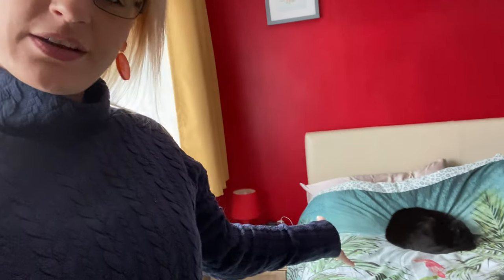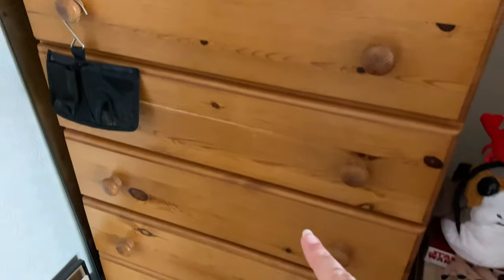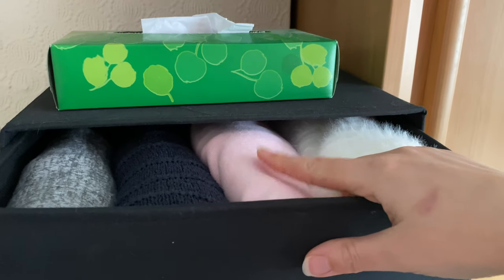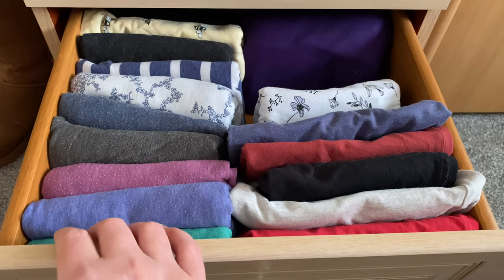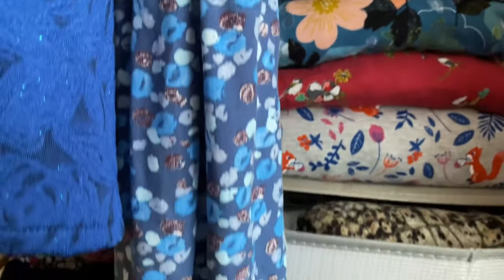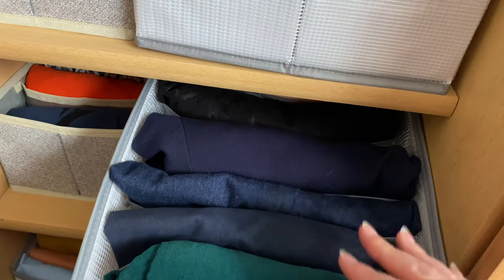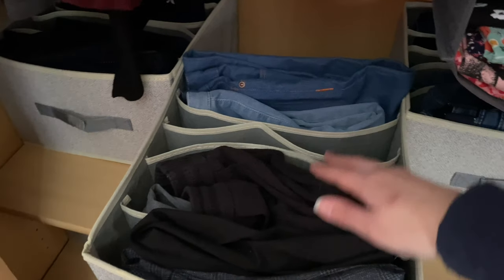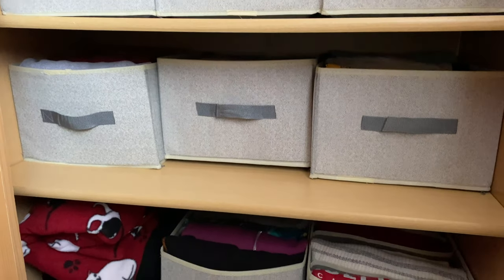How I Organise My Wardrobe - Wardrobe Storage Solutions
My measurements are:
B36
W30
H41
Height 5’8

Links to any of the storage solutions I show in the video (where available)

Plastic storage where I keep my PJs and Loungewear (I just used 2 out of the 3 as they are adjustable)

Kallax fabric draw inserts where I stored cardigans and my accessories

Box with dividers that I store my tights, cami tops and leggings

Box with dividers that I store my underwear and socks

6 shelf hanging organiser where I store my dresses

Box with dividers where I store my foldable tops (slightly bigger than the draw versions)

Box with dividers where I store lightweight sweaters, pinafores, shorts and skirts

5 shelf hanging organiser where I store my T-shirts

Larger box with dividers where I store my jeans, trousers, jumpers and hoodies